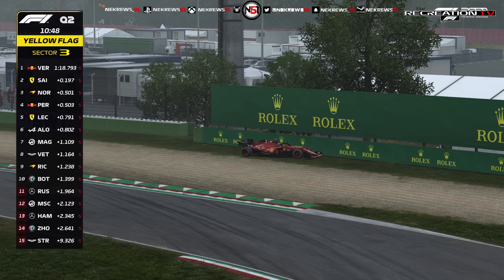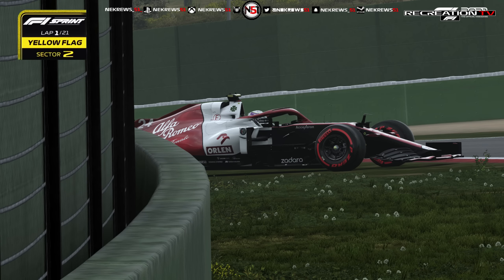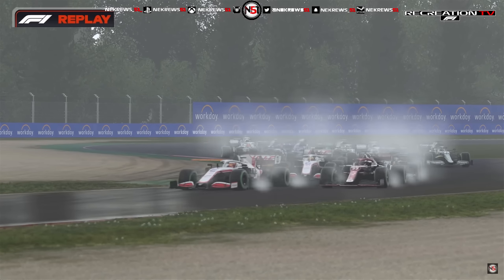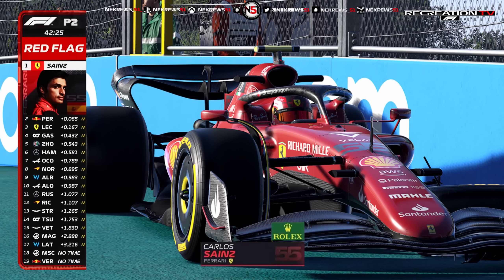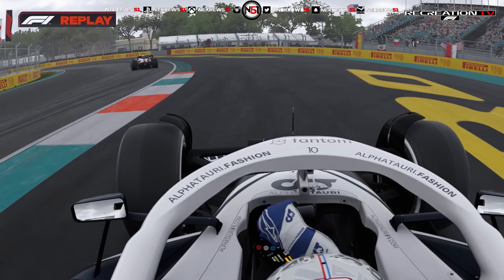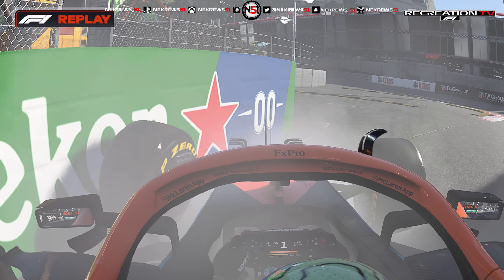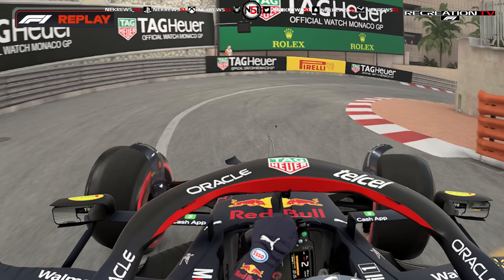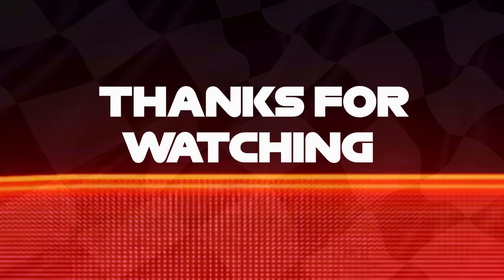F1 2022 REALISTIC CRASHES #3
Here is a realistic crash compilation of all the crashes from the Emilia Romagna GP to the Monaco GP weekend recreated on the F1 Game

If this is the first time you have ever seen any of my recreation videos make sure to subscribe to the channel and help me reach my YouTube goal which is 75K at the moment, Every recreation video I do I put a lot of effort into even if it looks like an easy spin or moment to do I make sure the turning is perfect or the way the car spins or goes into the wall, I also do my best to get the weather scenario bang on to what it looks like from real life and also making sure the tracks are updated with there real life sponsors and well pretty much everything else you can think of that i need to get nearly perfect, So if you really enjoy my recreation videos, Feel free to subscribe to see much more in the future as i will be recreating the entire 2022 season, Have a great day and take care :)

Xbox GT: Nekrews 51
PS4 GT: Nekrews_51_
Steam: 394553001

Equipment I use:
Video Editor Software - DaVinci Resolve 17
Thumbnail Software - PhotoPad Image Editor Pro
Capture - NVIDIA Highlights
Wheel - Thrustmasters TMX Pro (Xbox One & PC)